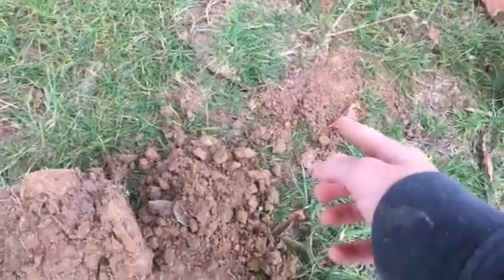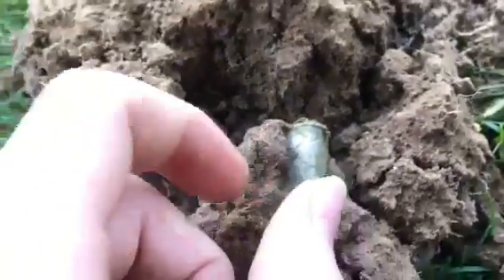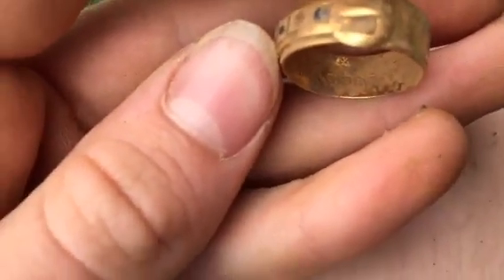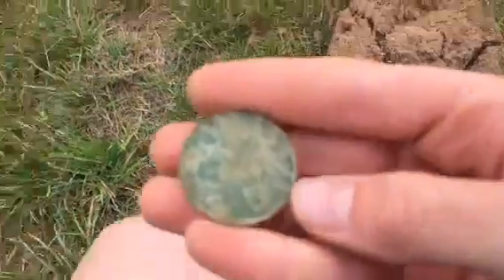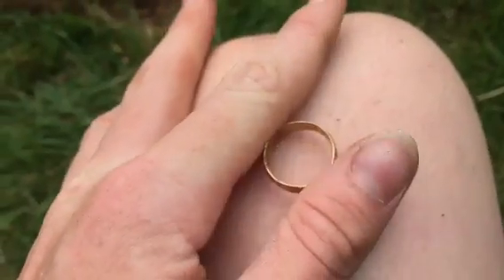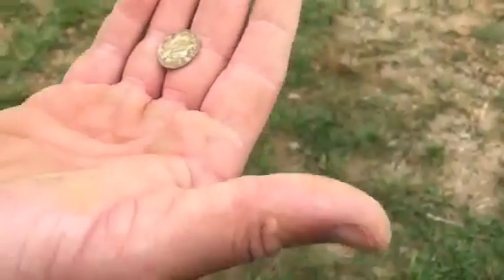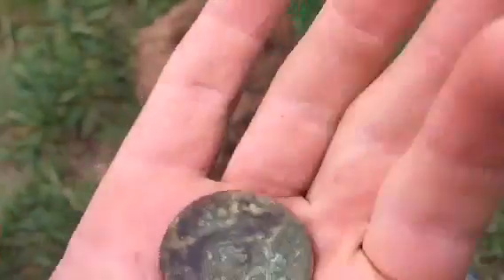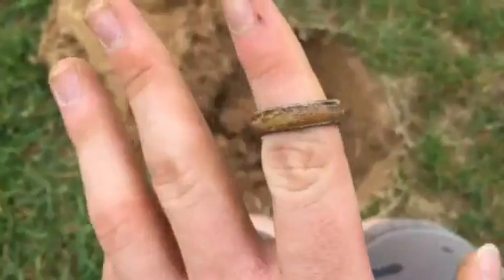Hunting like the Hoover Boys two gold rings metal detecting big silver found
Today I had such a good hunt, that it almost compared to one of the Hoover Boys worst hunts. They find the most amazing stuff on their channel so go check them out!